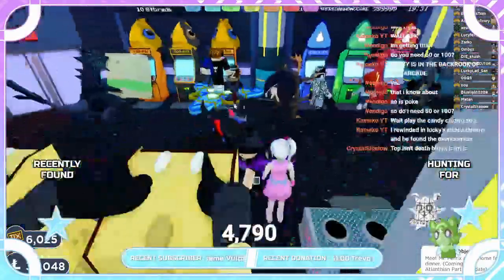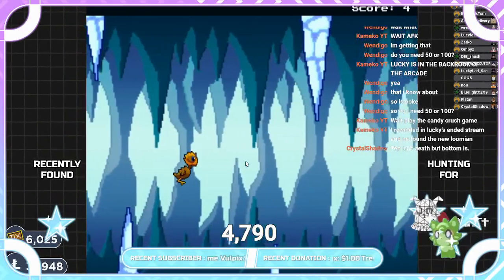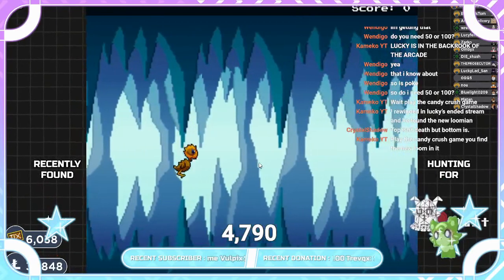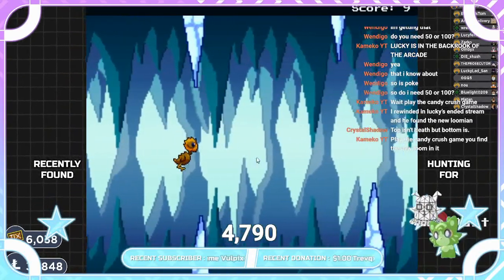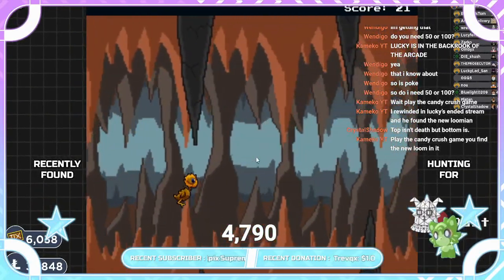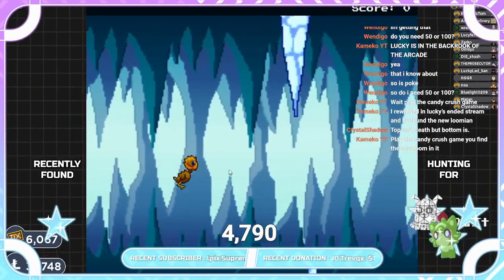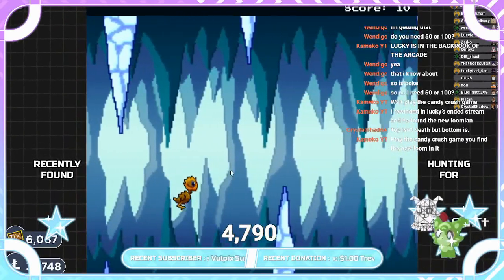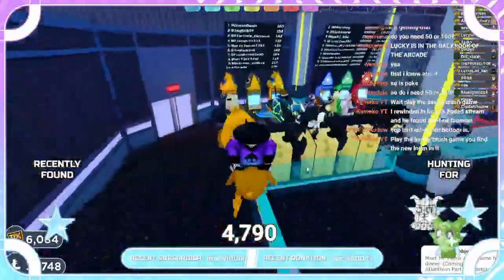How to EASILY get the new DOBO SADDLE in Loomian Legacy!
🤩Supportive Members of the channel🤩
➽ ShadowVII
➽ zavzav19 widerfiddler016
➽ DrTechNic
➽ Faxe YT
➽ Mindtwisterplayz
➽ exqhioSAS
➽ Pawadun
➽ TheRockGuy
➽ prisX